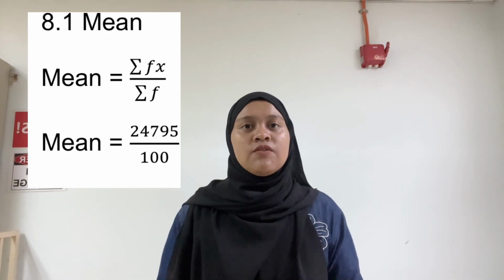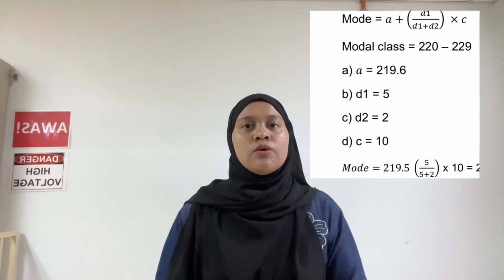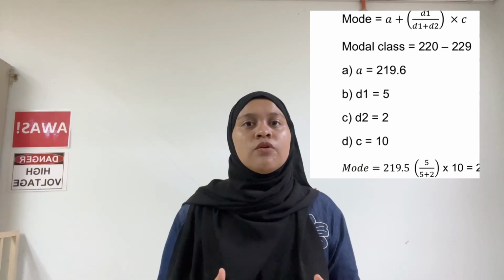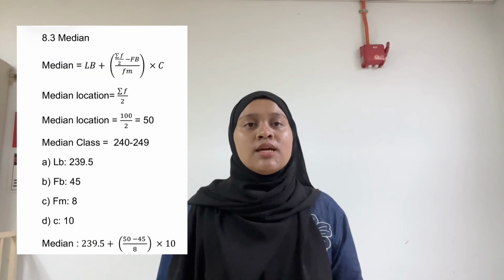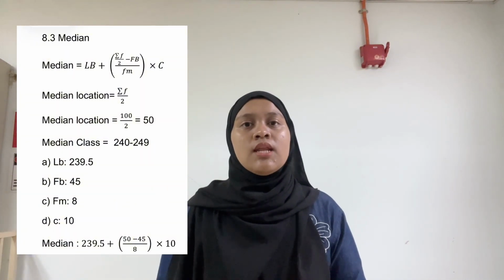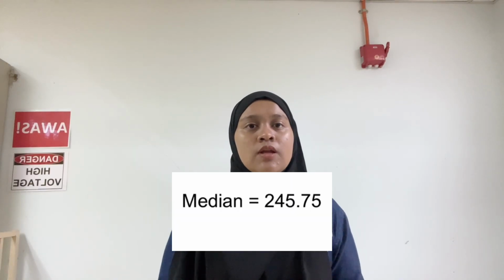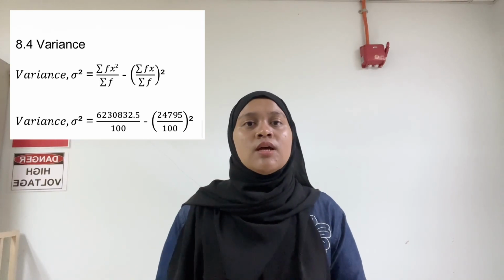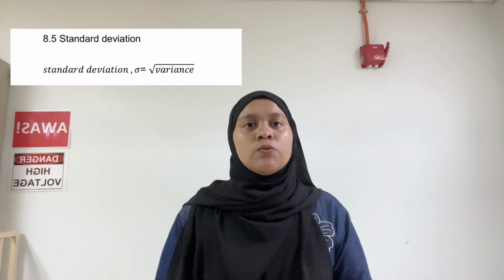DUM30162- MATHEMATICAL ELECTRICAL ENGINEERING